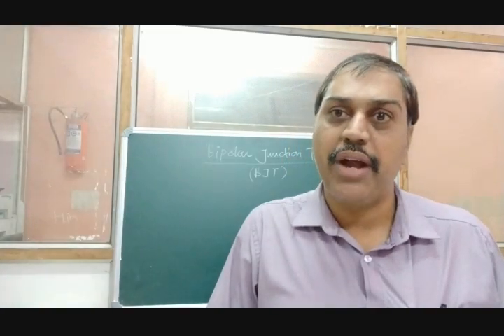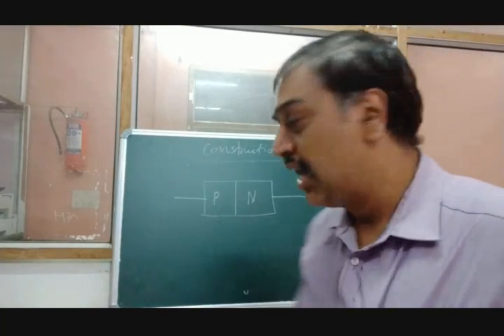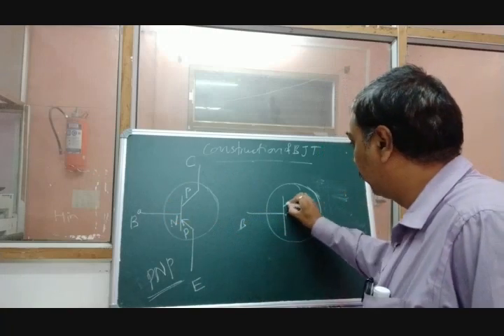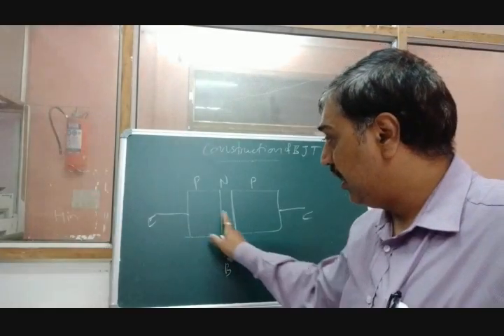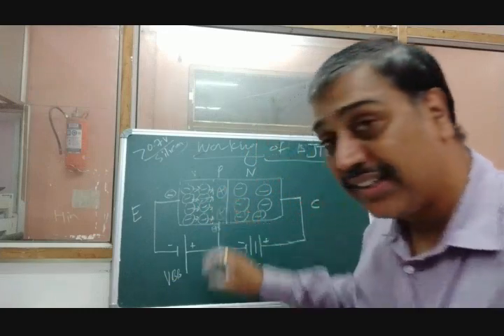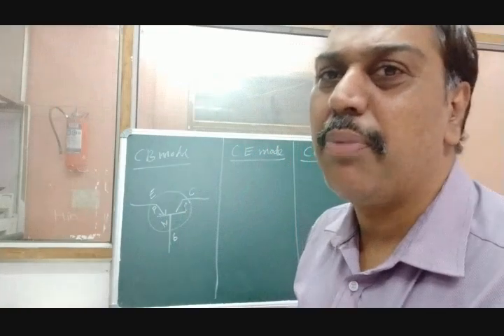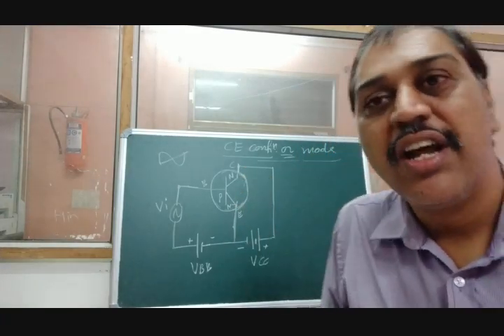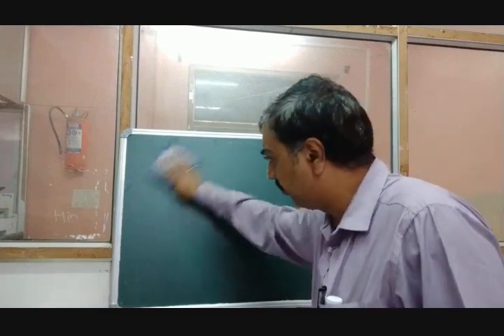Transistor Video 1